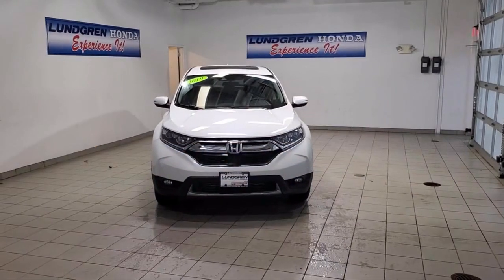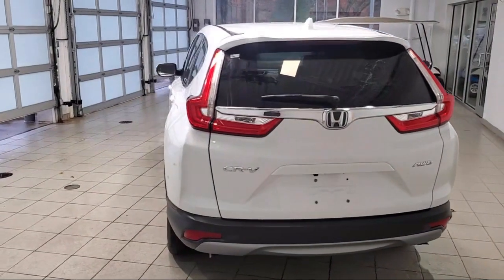2019 Honda CR-V EX Sport Utility Worcester Putnam, CT Framingham Fitchburg Boston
2019 Honda CR-V EX Sport Utility Stock Number: N211049A Vin:2HKRW2H5XKH602668.

Lundgren Honda of Auburn is proudly serving our friends and neighbors in Worcester, Putnam, Framingham, Fitchburg, and Boston. or give us a call at for more information about this or any of our other vehicles.
Lundgren Honda of Auburn
163 Washington Street
Auburn, MA 01501